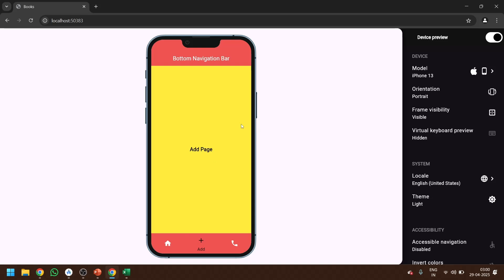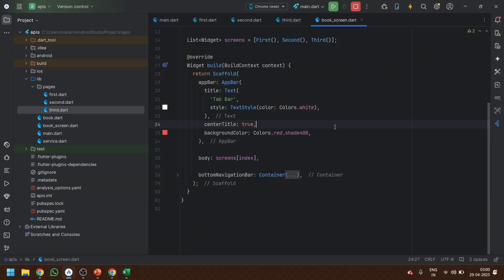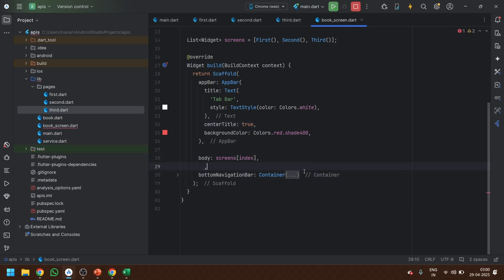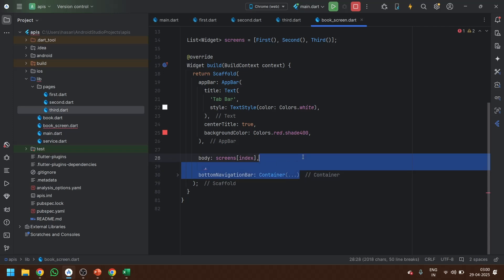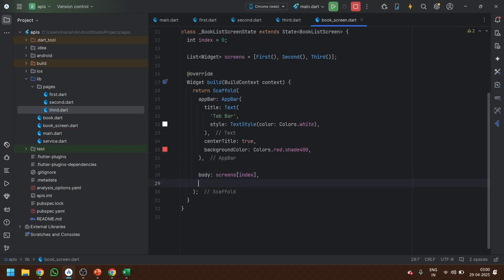How to Implement Tab Bar in Flutter | Flutter TabBar Tutorial 🧭📱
How to Implement Tab Bar in Flutter | TabBar & TabBarView Tutorial 🧭📱

In this tutorial, you’ll learn **how to implement a Tab Bar in Flutter** — one of the most commonly used navigation components in mobile app development. The **TabBar** widget allows users to switch between different sections or pages with just a single tap, making your app’s navigation smooth and intuitive.

We’ll walk you through everything step by step — from **setting up the TabBar and TabBarView**, linking tabs with content, customizing their appearance, and even adding icons or animations for a polished, professional design.

Whether you’re a **beginner learning Flutter** or an intermediate developer looking to build more dynamic layouts, this guide will help you master **TabBar navigation** in no time.

* How to add **TabBar** and **TabBarView** in Flutter
* How to use **DefaultTabController** for easy tab management
* Displaying **different screens or widgets** under each tab
* Customizing tab appearance — color, style, icons, indicators
* Handling tab navigation manually using a **TabController**
* Building a **responsive and clean tab layout**
* Pro tips for improving UI and UX with smooth animations

📌 **Step-by-Step Implementation:**

1. Create a new Flutter project or open an existing one.
2. Wrap your widget tree with a **DefaultTabController**.
3. Define the number of tabs inside the controller.
4. Add a **TabBar** in the `AppBar` to show tab labels or icons.
5. Create a **TabBarView** to display content for each tab.
6. Customize your tabs with colors, styles, and icons.

📌 **Example Code Snippet:**

```dart
import 'package:flutter/material.dart';

class TabBarExample extends StatelessWidget {
  Widget build(BuildContext context) {
    return DefaultTabController(
      length: 3, // Number of tabs
      child: Scaffold(
        appBar: AppBar(
          title: Text('Flutter Tab Bar Example'),
          bottom: TabBar(
            tabs: [
              Tab(icon: Icon(Icons.home), text: 'Home'),
              Tab(icon: Icon(Icons.search), text: 'Search'),
              Tab(icon: Icon(Icons.person), text: 'Profile'),
        body: TabBarView(
          children: [
            Center(child: Text('Home Screen')),
            Center(child: Text('Search Screen')),
            Center(child: Text('Profile Screen')),

💡 **Pro Tips:**

* Use **isScrollable: true** for adding multiple tabs that can scroll horizontally.
* Customize **TabBar indicators** for a modern design.
* For advanced control, use **TabController** manually for animations or event handling.
* Combine **TabBar** with **SliverAppBar** for a collapsible tab layout.